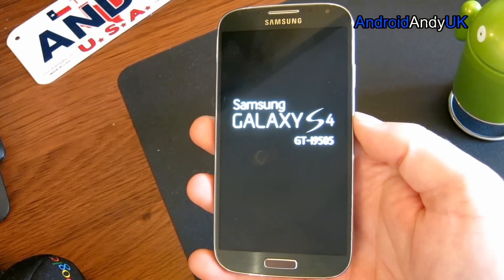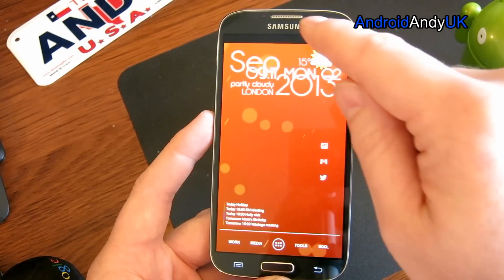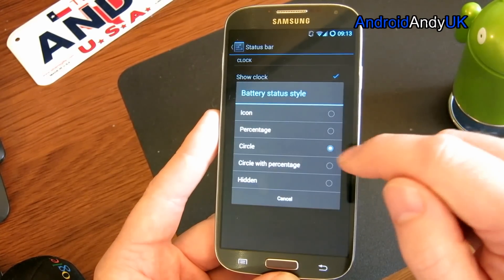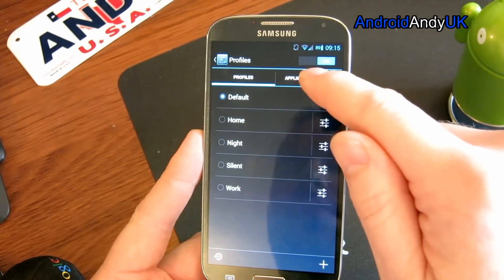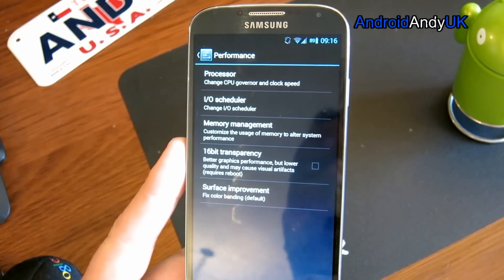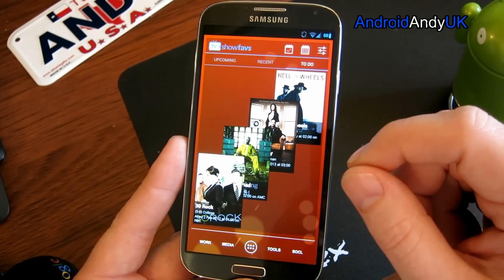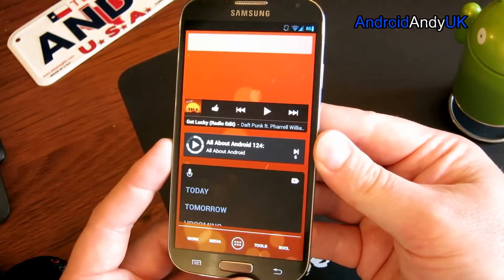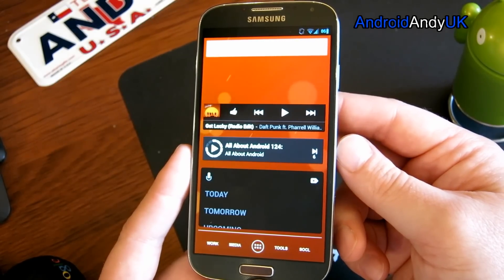CyanogenMod 10.2 on Samsung Galaxy S4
Version installed is CM 10.2 Nightly from 24th August.